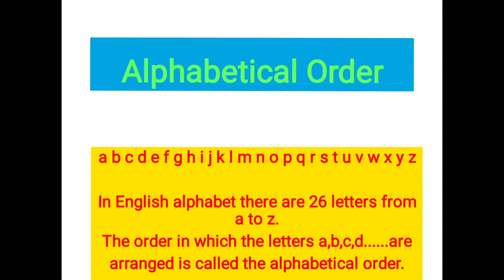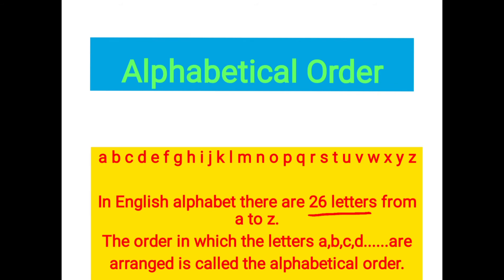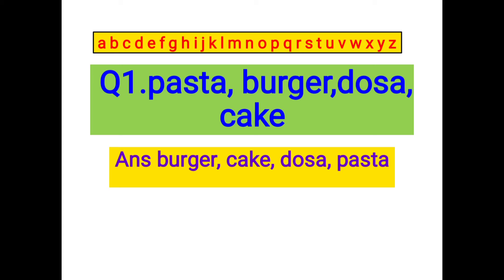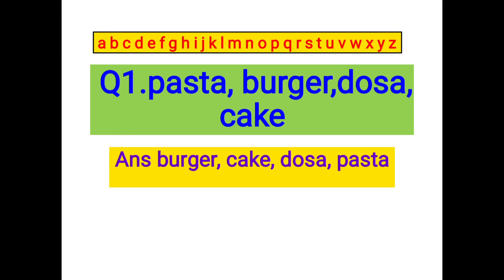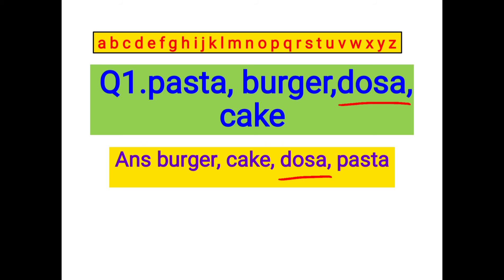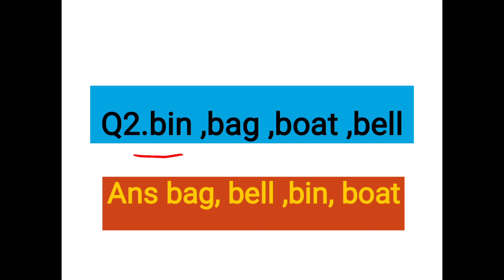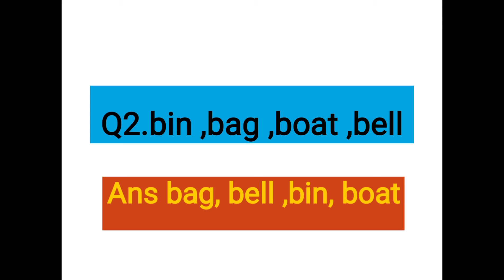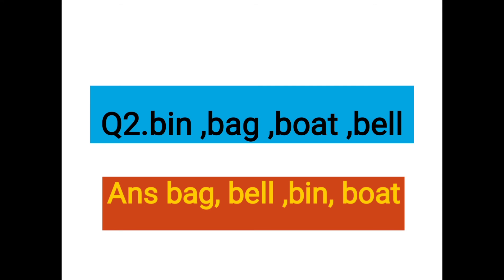Class 4 English Grammar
Ls 1 Alphabetical Order